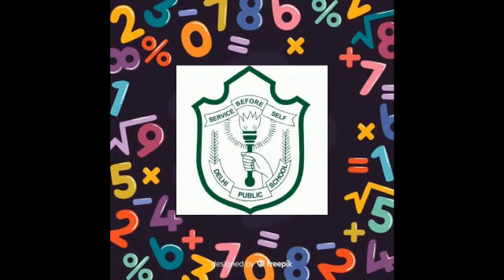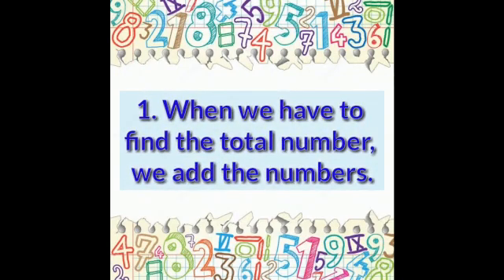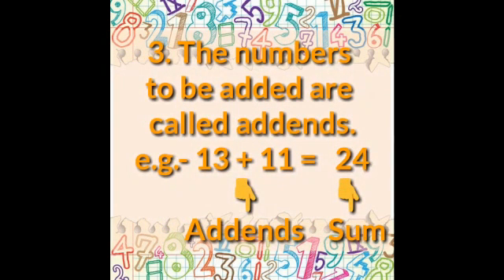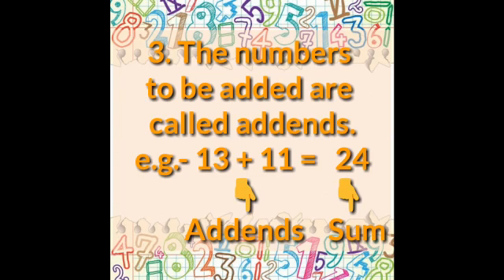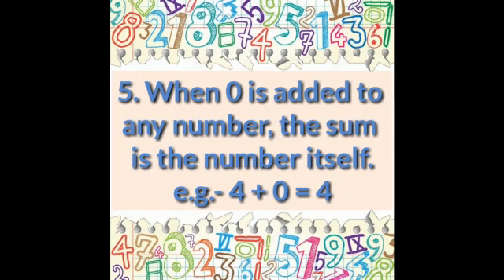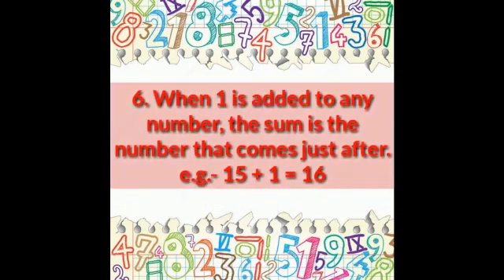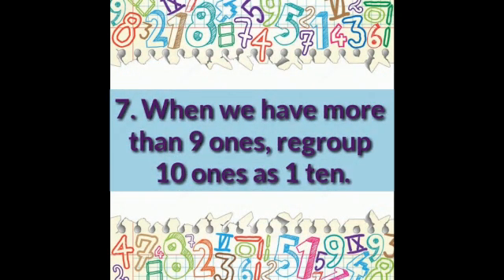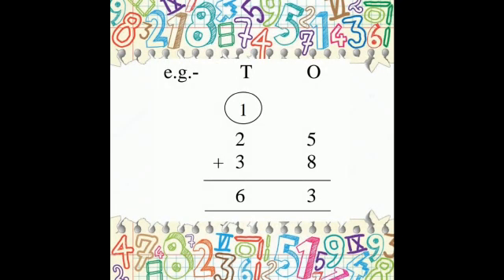Class:2, Topic: Handout (Addition)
Class:2
Subject: Maths
Topic: Handout (Addition)